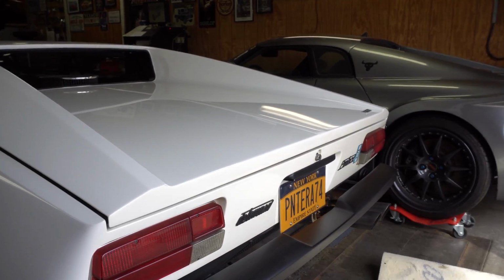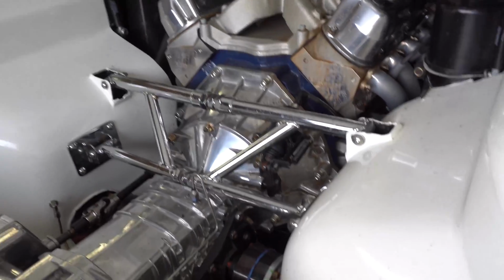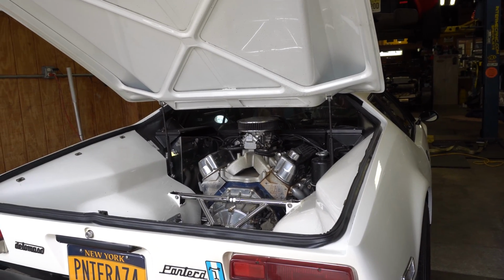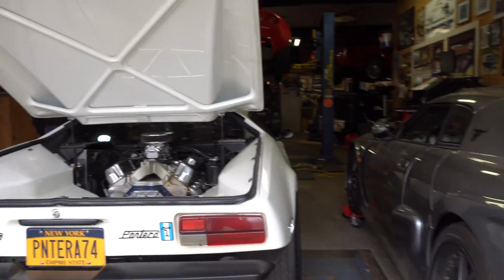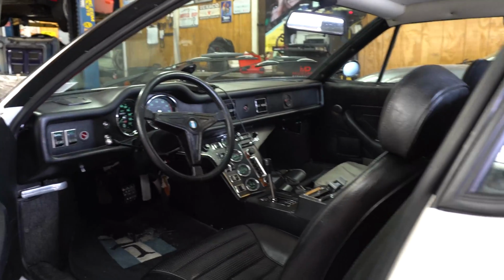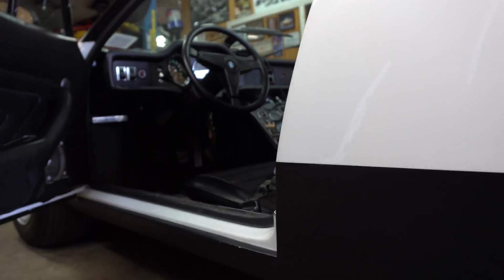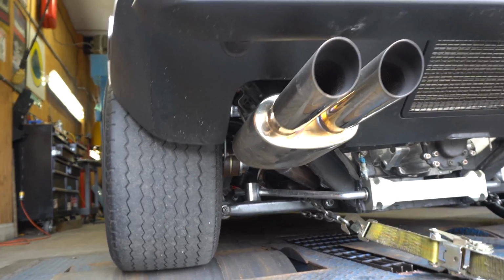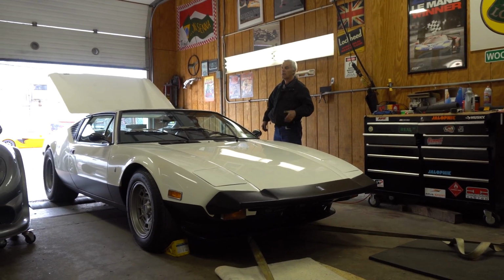On the Dyno: Super Cool 1974 Ford Powered Pantera 427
While I was at Intermechanica doing some Lotus tuning. One of the customers stopped by with his 1974 Ford Powered Pantera. I admit I know nothing about these vehicles before meeting Jeff. He was a great guy to talk car stuff with and I am glad I was able to work on his Lotus and even peek at his Pantera ECM (Holley EFI).  A true car guy through out. I had no plans of recording all of this at all but here it is.

Just amazing moment I though I would share

I shot this run and gun so it is a little shaky - :-) Enjoy

This on a mustang dyno which based on past testing is about 20% lower than dynojet or even our shop Dynapack.